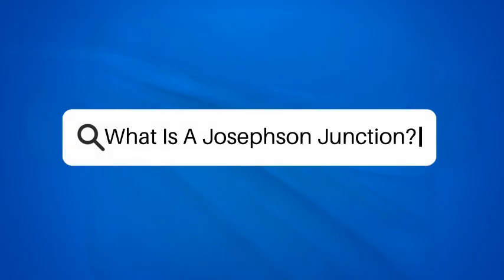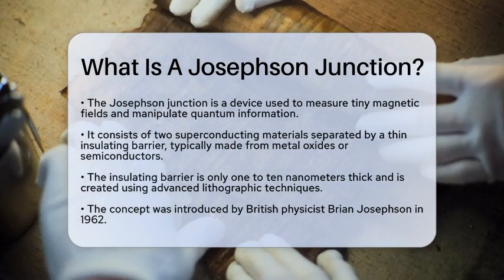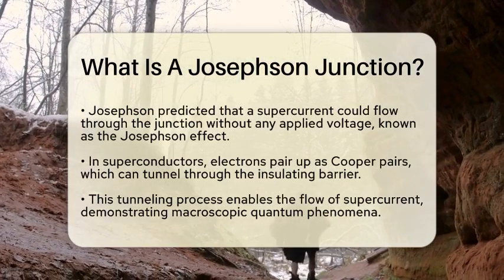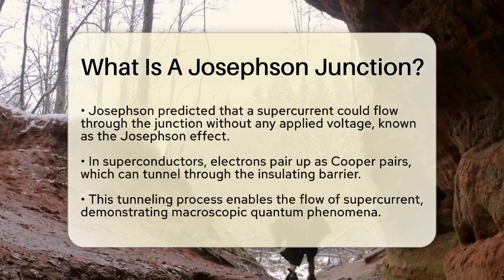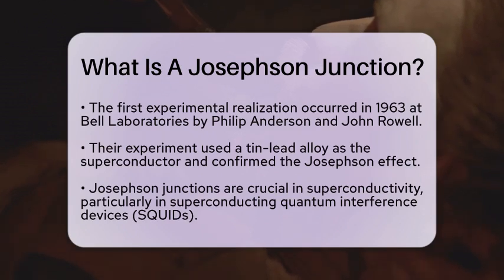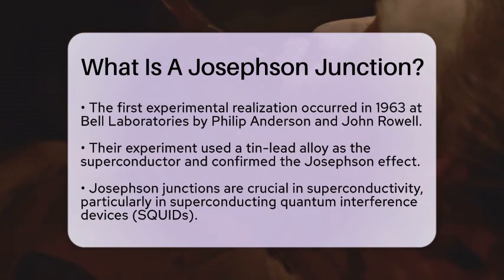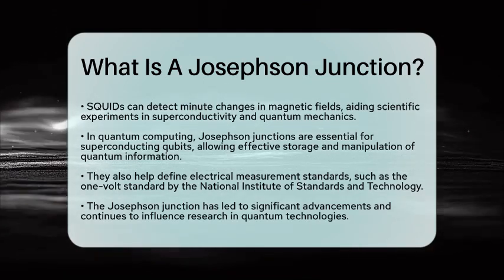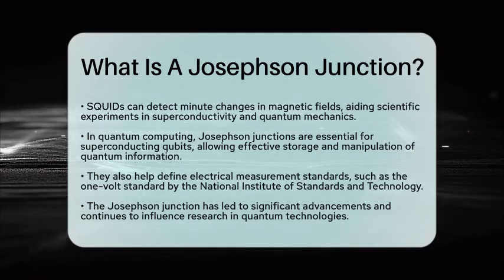What Is A Josephson Junction? - Science Through Time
What Is A Josephson Junction? In this informative video, we will explore the fascinating world of Josephson junctions, a critical component in the field of superconductivity and quantum technologies. We’ll start by explaining what a Josephson junction is and how it functions, focusing on the unique properties that allow it to facilitate supercurrent flow without an applied voltage. We'll discuss the historical context of its discovery and the key experiments that validated its theoretical predictions.

Additionally, we'll highlight the role of Josephson junctions in various applications, including superconducting quantum interference devices (SQUIDs) and quantum computing. These devices have transformed our ability to measure tiny magnetic fields and manipulate quantum information, showcasing the intersection of physics and technology.

Whether you're a student, a science enthusiast, or just curious about the advancements in quantum mechanics, this video will provide a clear understanding of why Josephson junctions are so important in modern science.

About Us: Welcome to Science Through Time, where we embark on an exciting journey through the fascinating world of science! Our channel is dedicated to exploring the incredible milestones that have shaped scientific discovery throughout history. From groundbreaking experiments to revolutionary theories, we delve into the stories behind the great minds and pivotal moments that have defined our understanding of the universe.